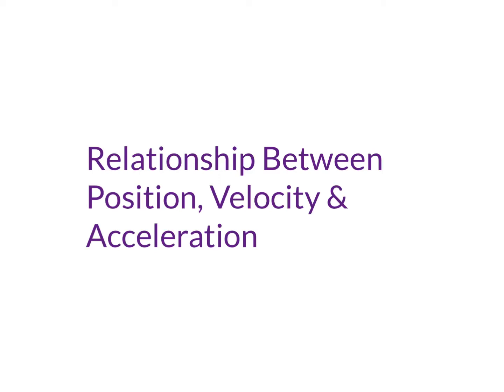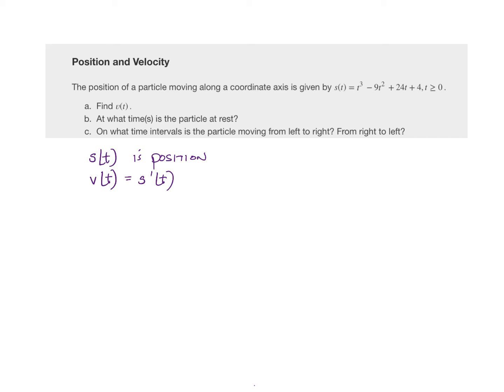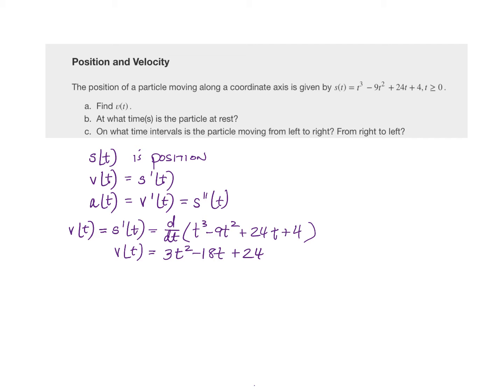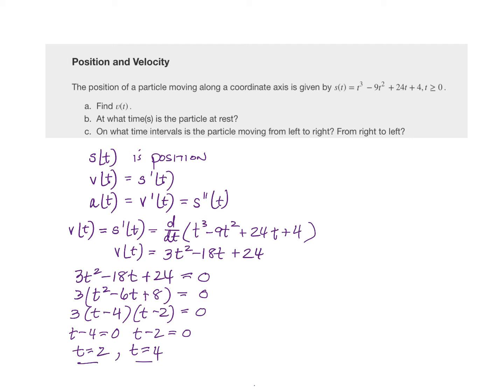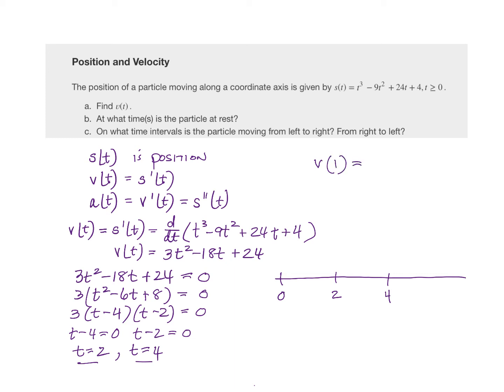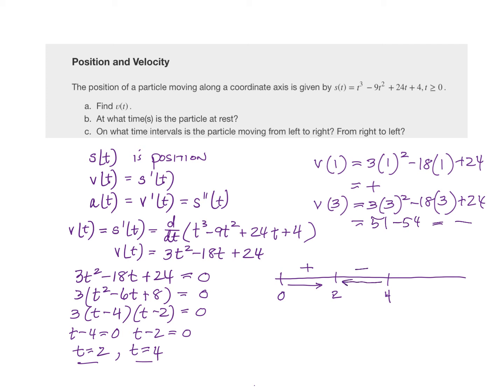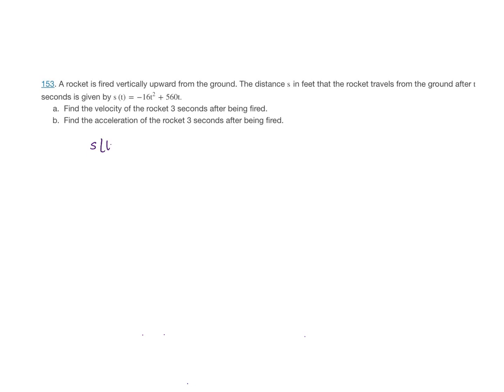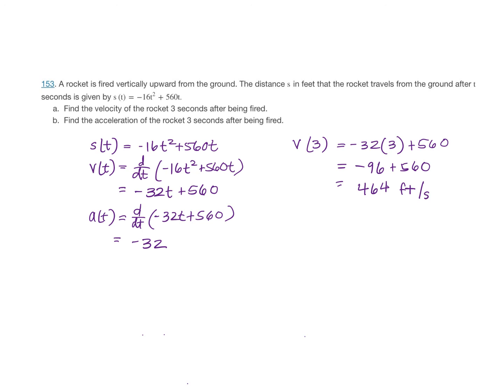Relationship Between Position, Velocity & Acceleration